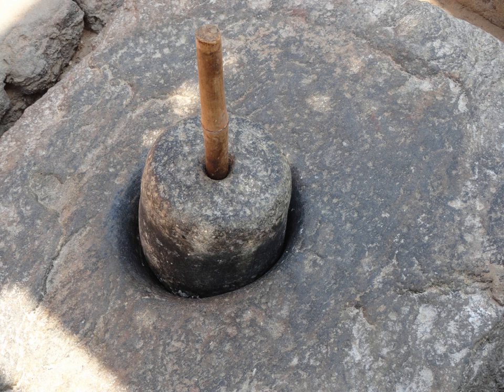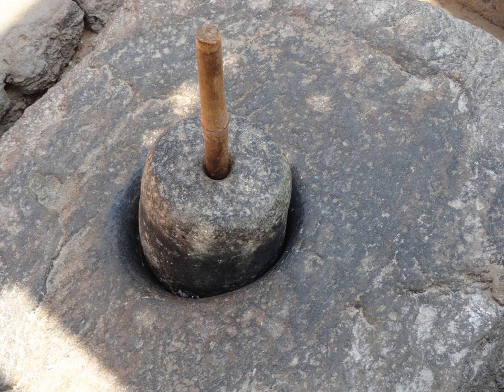Wet grinder (food) | Wikipedia audio article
This is an audio version of the Wikipedia Article:
Wet grinder (food)

00:00:34 1 History
00:01:13 2 Manufacturing
00:01:46 3 Industry
00:02:42 4 Geographical Indication

- Socrates

SUMMARY
A Wet grinder is a food preparation appliance used especially in Indian cuisine for grinding food grains to produce a paste or batter. Wet grinding is rare in western cuisine but common in Indian cuisine. Wet grinders are used to make pastes from grains and lentils and is used extensively in South Indian cuisine for preparation of popular dishes such as dosa, idly, vada, appam and paniyaram. It consists of a granite stones which rotate inside a metal drum with the help of an electric motor and the food grains get crushed between the stone and drum.